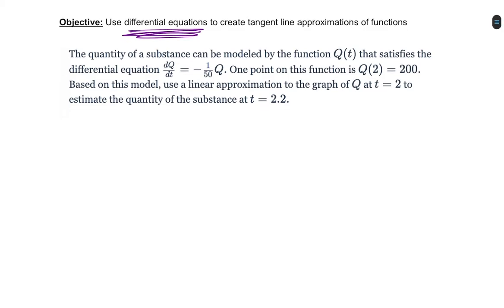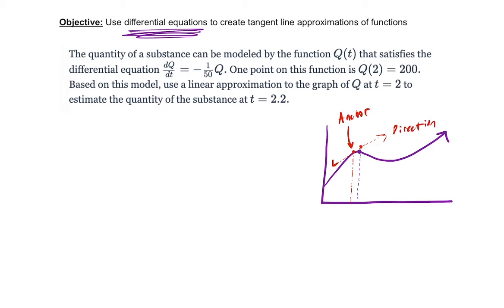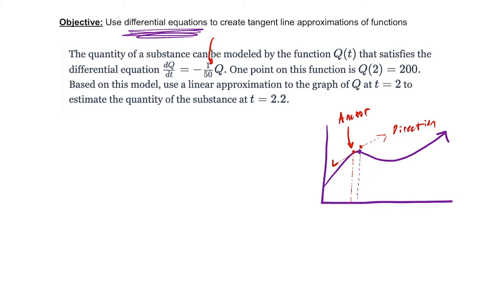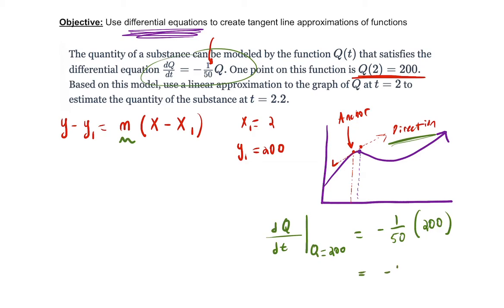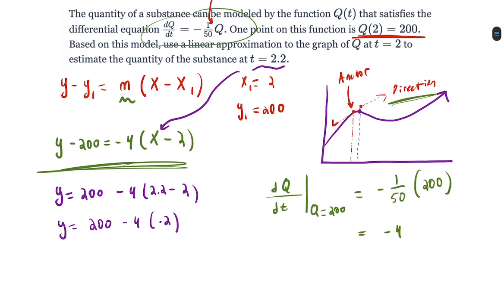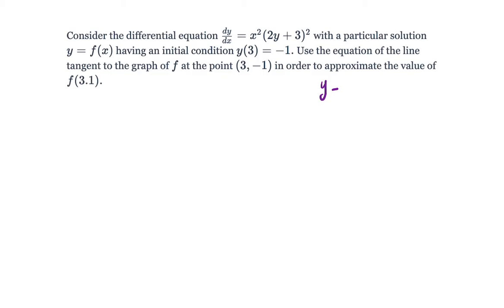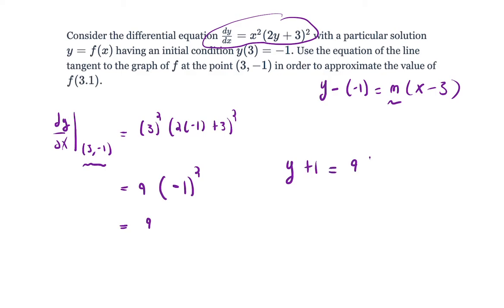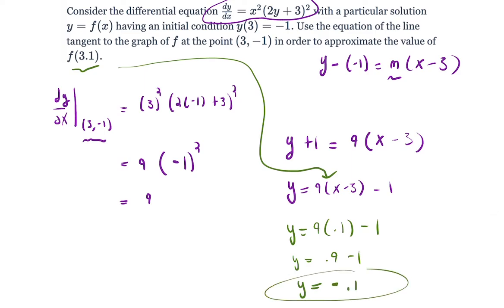U7L2B: Tangent Line Approximations with Differential Equaitons